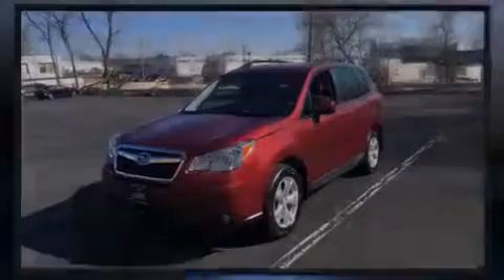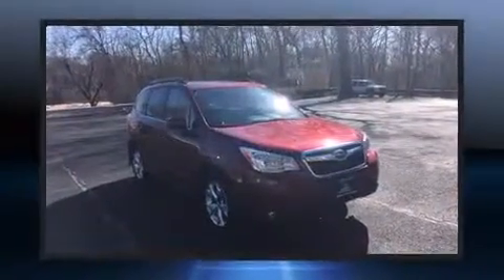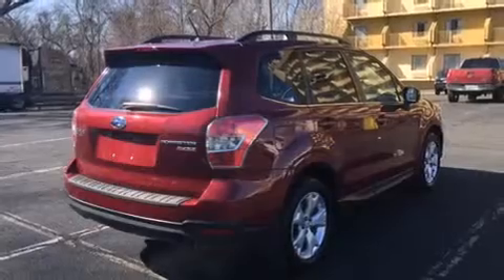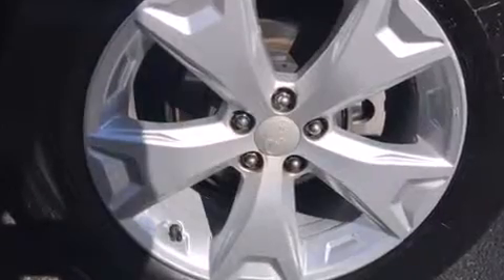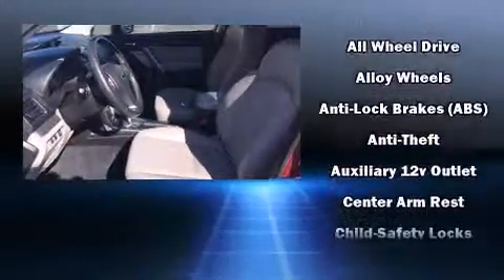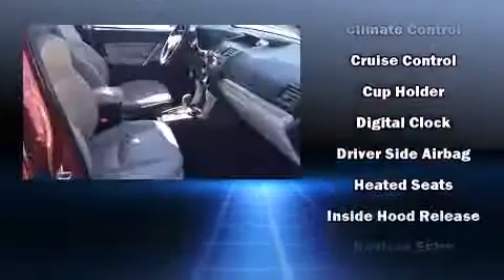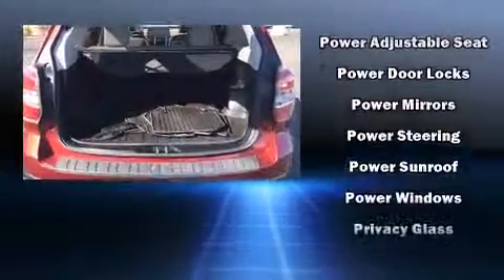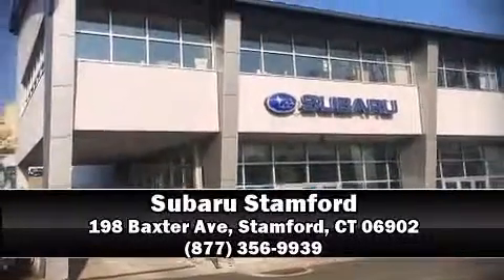2014 Subaru Forester 2.5i Limited in Stamford, CT 06902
Subaru Stamford
198 Baxter Ave

Sensibility and practicality define the 2014 Subaru Forester. With fewer than 25,000 miles on the odometer, this 4 door sport utility vehicle prioritizes comfort, safety and convenience. It features an automatic transmission, all-wheel drive, and a 2.5 liter 4 cylinder engine. A wealth of standard features means that you no longer have to sacrifice. Like leather upholstery, a rear window wiper, 1-touch window functionality, heated seats, front fog lights, heated door mirrors, cruise control, and the power moon roof opens up the cabin to the natural environment. Subaru ensures the safety and security of its passengers with equipment such as: dual front impact airbags, front SIDE impact airbags, traction control, brake assist, ignition disabling, and 4 wheel disc brakes with ABS. Electronic stability control ensures solid grip atop the road surface, no matter how challenging the driving conditions. Our sales reps are extremely helpful & knowledgeable. They'll work with you to find the right vehicle at a price you can afford. Stop by our dealership or give us a call for more information.